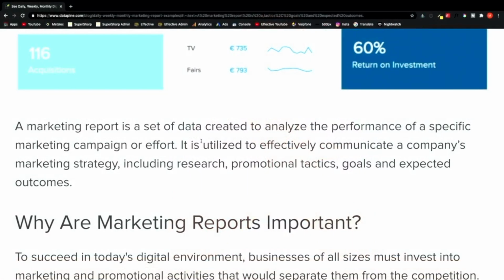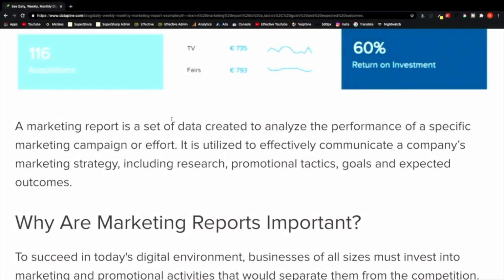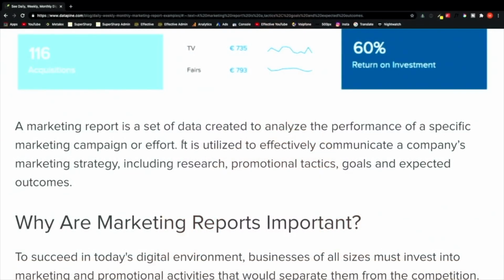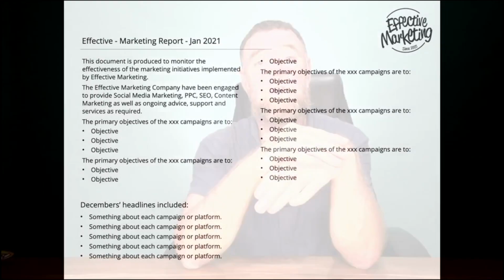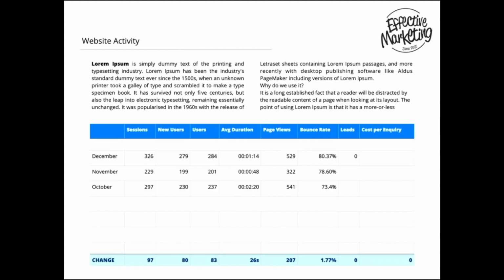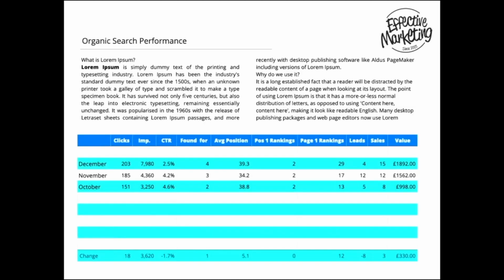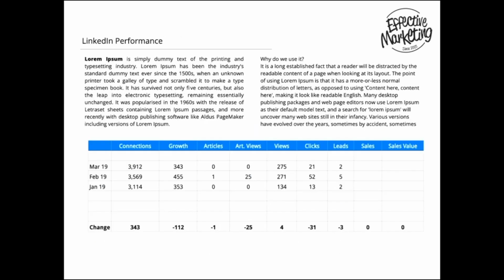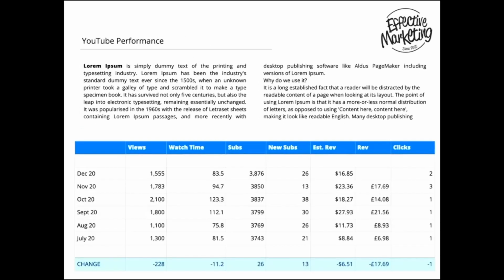WTF is a Marketing Report? WTF Marketing Jargon Busting 018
What is a Marketing Report?

In this episode Martin Henley of The Effective Marketing Company answers the questions: What is a Marketing Report? Why is a Marketing Report important? Who needs a Marketing Report? What are the issues with Marketing Report? How do you produce a Marketing Report? and when do you produce a Marketing Report?

Art: @rgunatan Instagram

This is the start of the transcript, you will find the full transcript here:

Hello there my name is Martin Henley, this is the What The series and in episode number 18 we're answering the important question what is a marketing report and are you really expecting to be successful in your sales and marketing without one?

What are we going to cover in this marketing report definition?

In addressing the question what is a marketing report there are six things we'll be sharing with you we are of course gonna answer the question what is a marketing report? We're gonna answer the question why a marketing report is necessary; who needs a marketing report; if there are issues with marketing reports; how you do a marketing report and when you do a marketing report?

Let's get this started Sonny.

Did we find a marketing report definition?

As always, when we come to bust this marketing jargon, we are looking for a definition and we found this one right at the top of google at datapine.com. What they tell us is that a marketing report is “a set of data created to analyse the performance of a specific marketing campaign or effort. It is utilised to effectively communicate a company's marketing strategy including research, promotional tactics, goals and expected outcomes.”

The reason I'm sharing this definition with you is because I really like it but I do have a couple of issues. For example when they talk about “a set of data created to analyse the performance of a specific marketing campaign or effort,” my marketing report is actually specifically reporting on all of our marketing campaigns and efforts. The second part of this sentence or the second part of this marketing report definition; “it is utilised to effectively communicate a company's marketing strategy, including research, promotional tactics, goals and expected outcomes,” - all of that work has gone into my marketing strategy, which is a separate document. The marketing strategy has informed the actions that we are taking and the marketing report and will remind us every month of what those objectives are, informed by the marketing strategy and show us how we are performing against those marketing objectives.

Why is a marketing report important?

Which brings us to question number three which is the question why is a marketing report important? Let me tell you, a marketing report is critically important for three very good reasons. The first reason is that this is how you manage your performance with your bosses or your clients; the second reason is that this is how you stay focused on what it is that you're looking to achieve and the third reason is that this gives you an opportunity to think about what it is that you are doing.

Typically what happens, if you have a new boss or a new client, is they come to you because they are worried about a particular problem; most likely they don't have enough sales in their business or enough profit in their business. Because you're a cool marketer you tell them don't worry everything's going to be cool, we can fix this for you. The client is then like whatever you can do to resolve this issue please just get on and get it done because i need profit in my business. Then what happens is you go to work and some time passes, typically it's about three months, and the client starts to wonder what's going on with his marketing investment, at which point they start to get very inquisitive. If you don't have the data to back up how their marketing is performing then you will be found guilty and you will be terminated. Categorically, you don't want to get terminated from your marketing projects so my advice is that you produce a marketing report. Of course, this go entirely the other way, if you are producing a marketing report and you can demonstrate monthly that you are delivering a return on investment, that you are delivering value, then there is no reason why you can't go back to your client or your boss and tell them this is what I'm doing with your investment, give me more investment and I can do more. So it could become very positive.

I